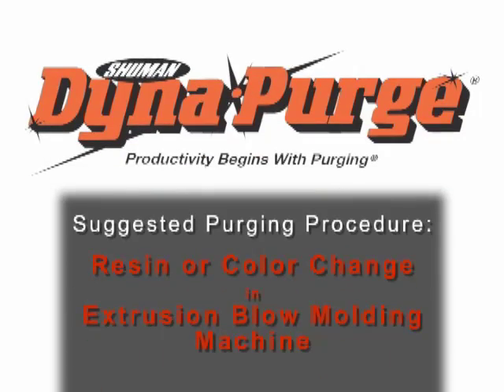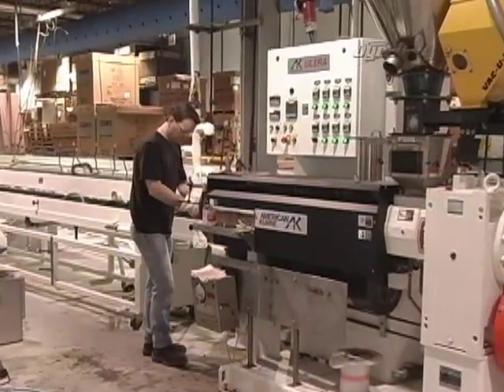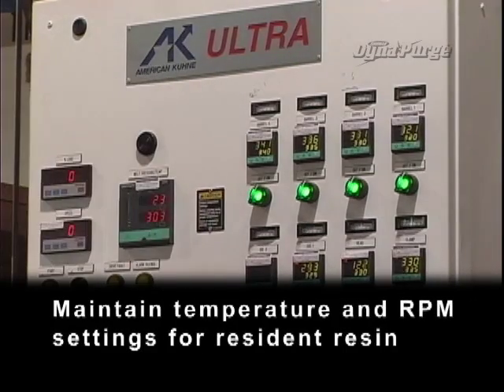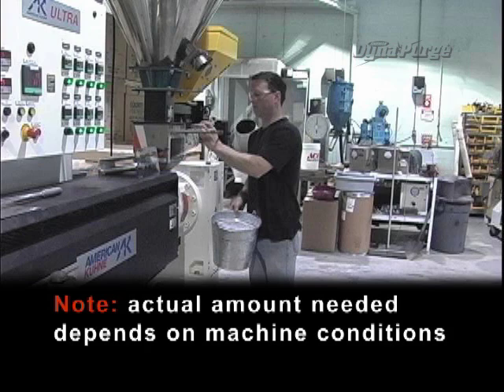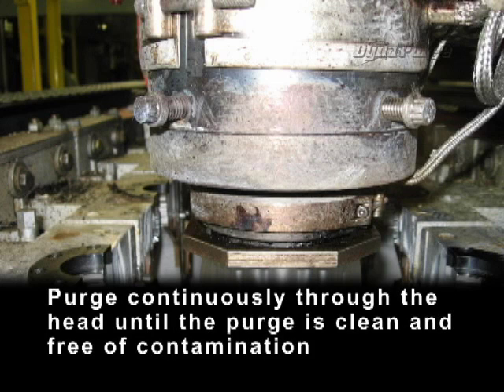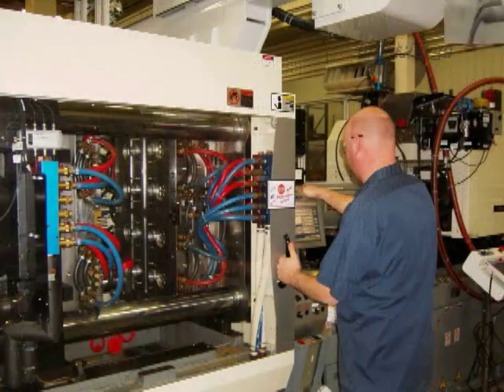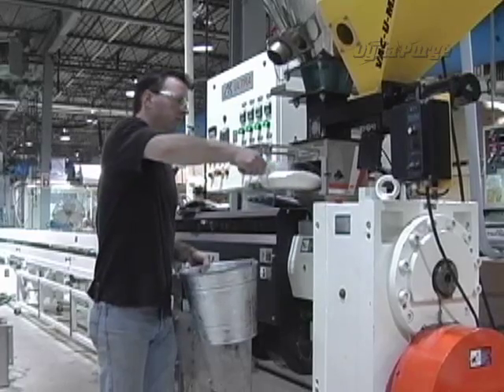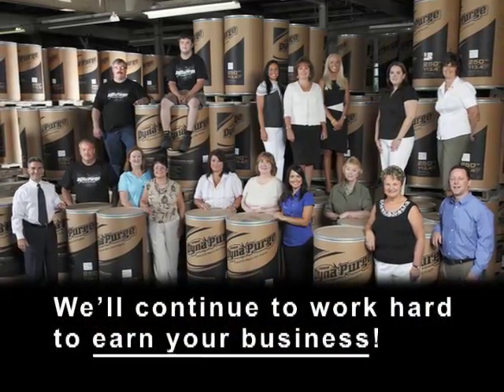Dyna-Purge: Resin or Color Change in Extrusion Blow Molding Machine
Dyna-Purge instructional video on the proper purging procedure for resin or color change in extrusion blow molding machine